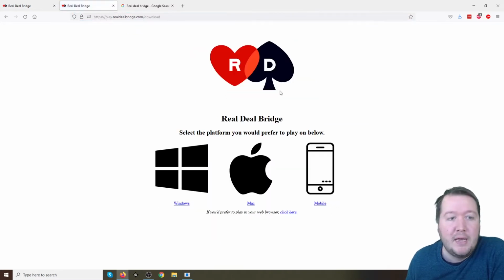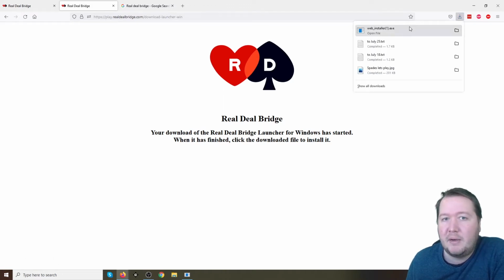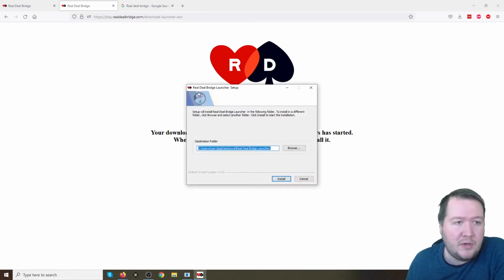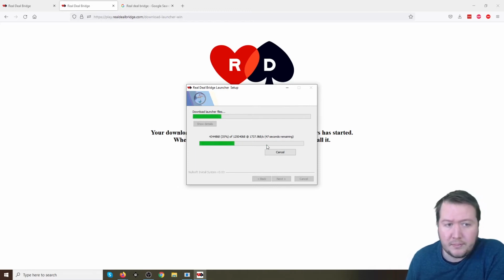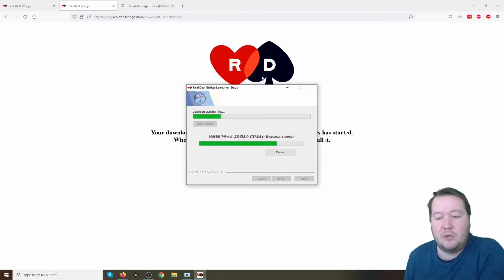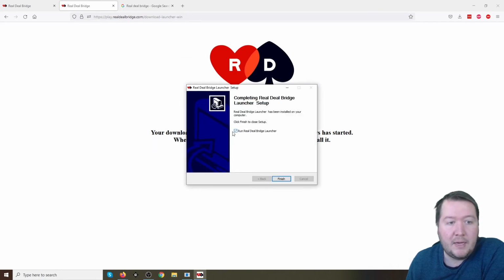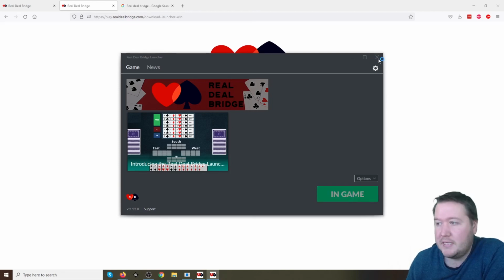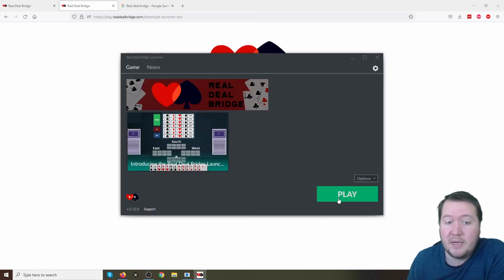How to install real deal bridge on windows